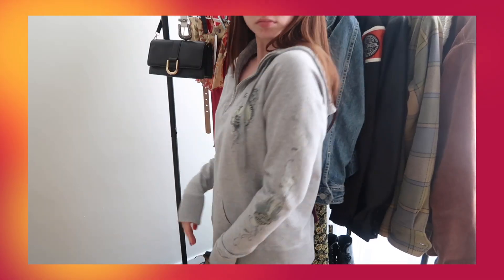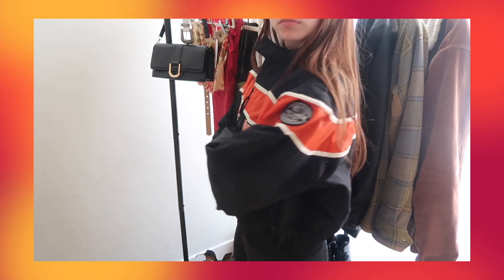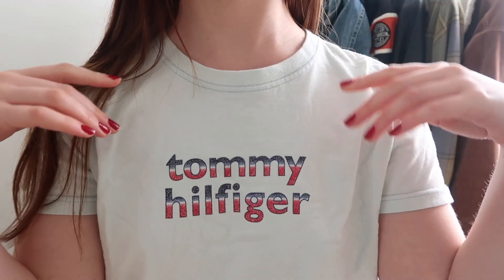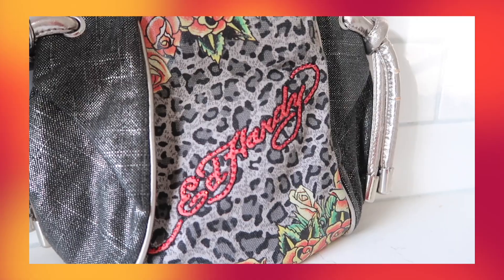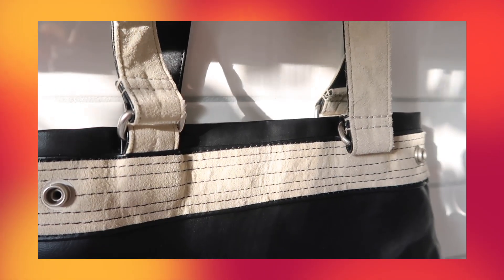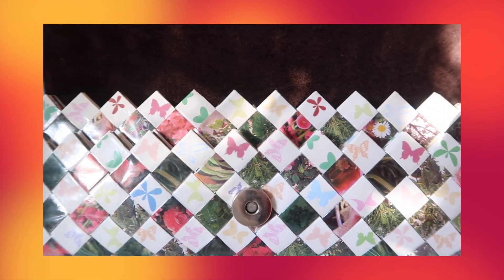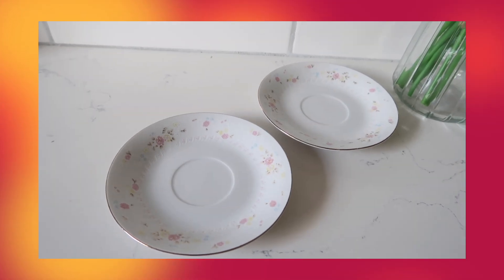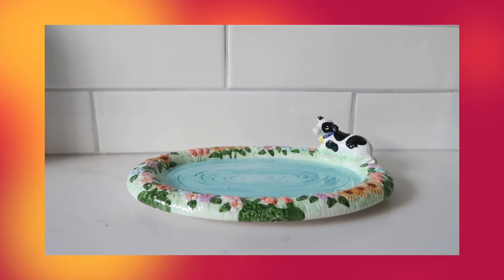my most favorite things that i’ve ever thrifted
what was your favorite and/or what's your most favorite thing you've ever thrifted??

depop // @rachelharvey4

hugs, kisses, & best wishes,
Rachel xo